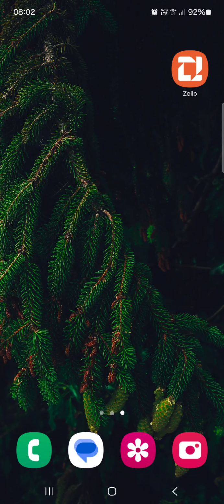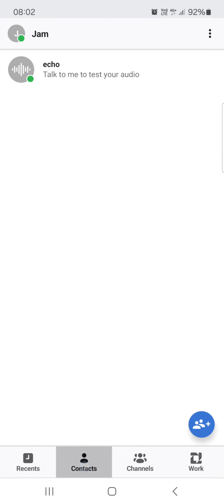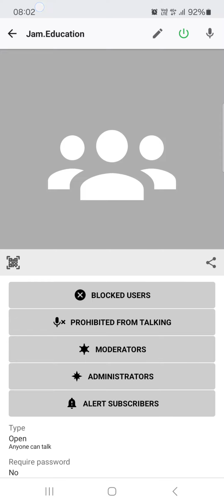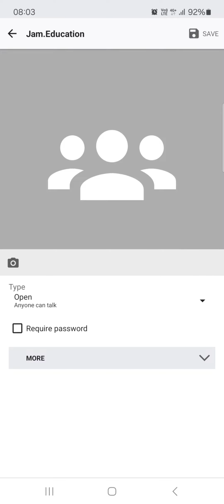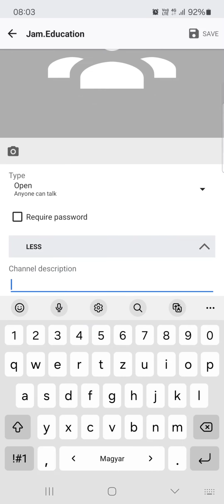How To Set Channel Description On Zello?